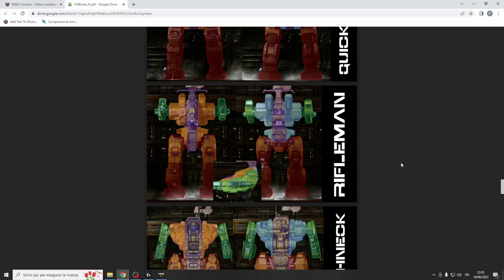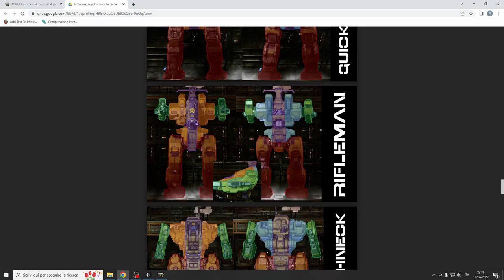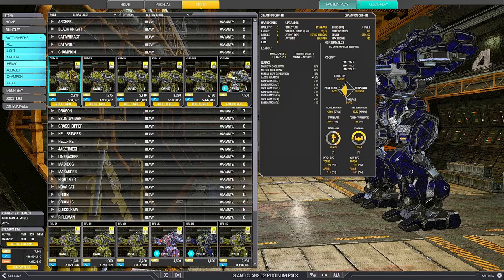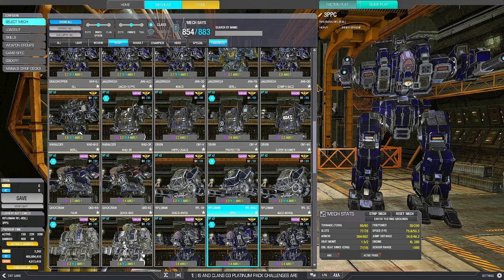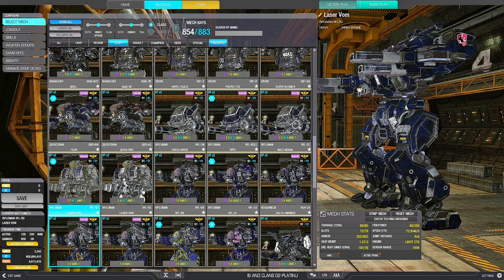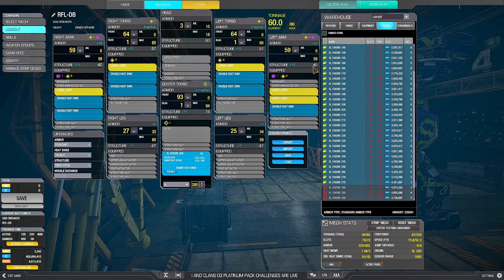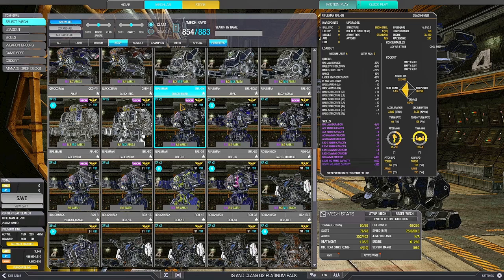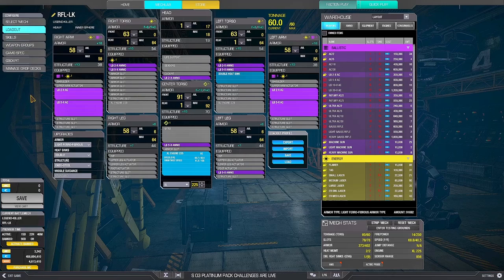MWO: MechLab: Rifleman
If you are liking my videos please please support me in the Cauldron Feedback Channell here: